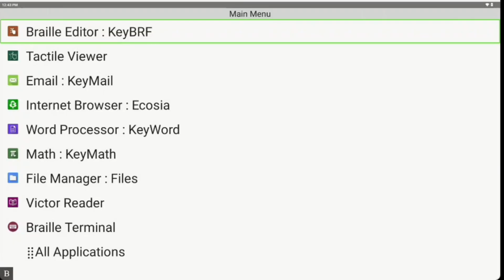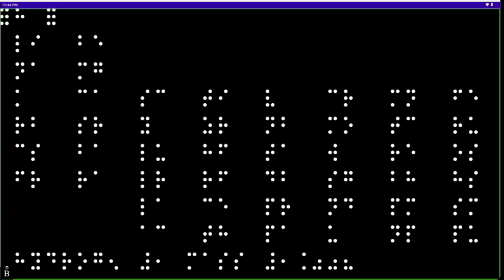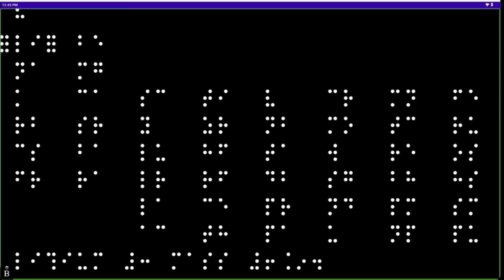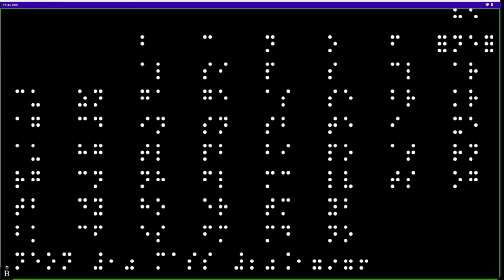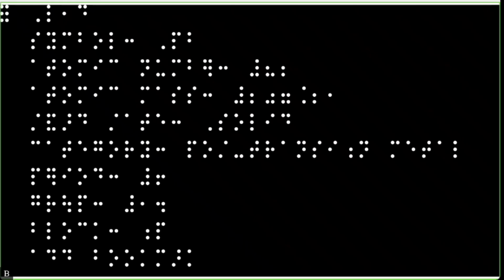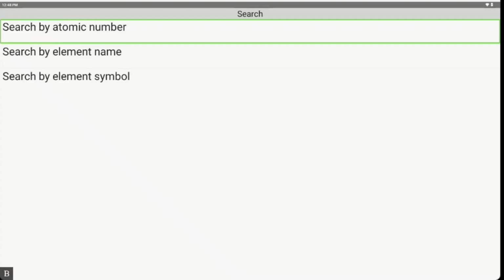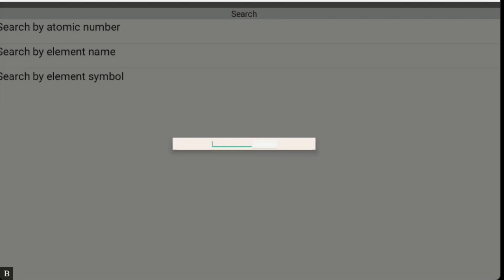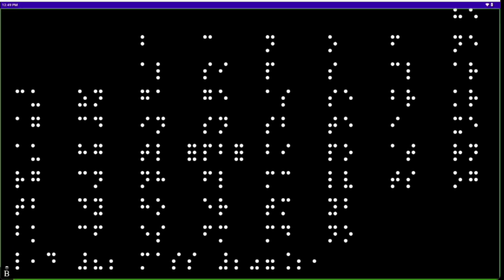Monarch Snapshot Periodic Table App